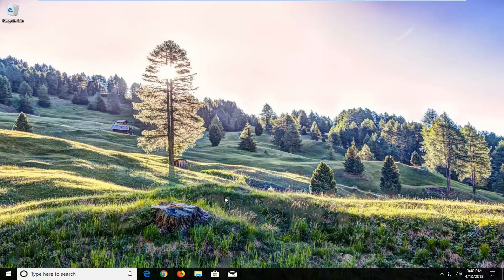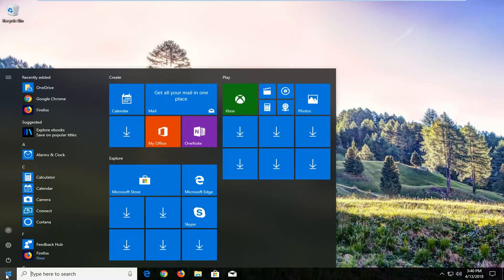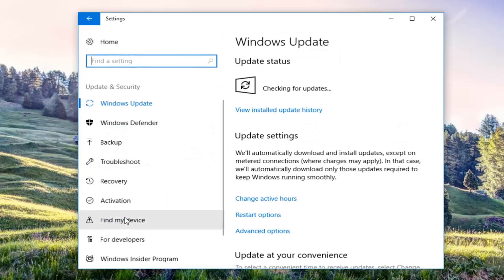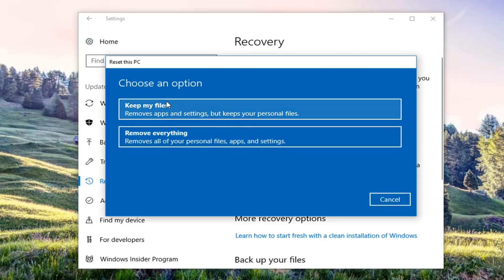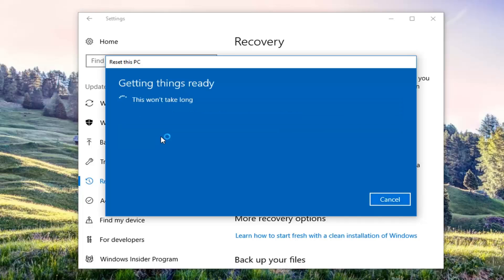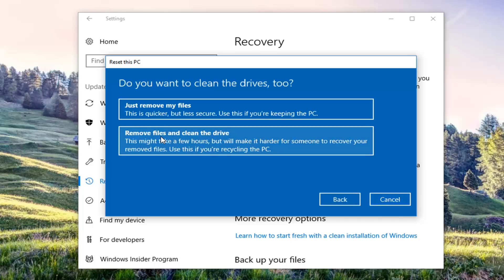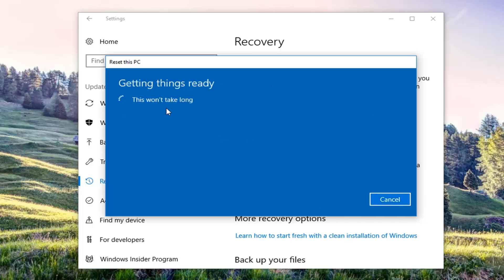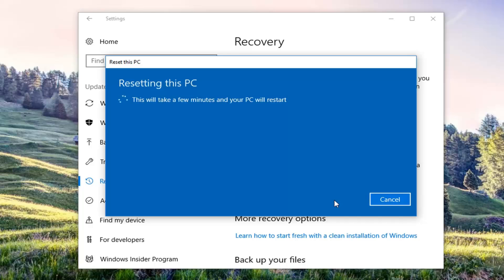Restore Reset a Asus Transformer Book Flip to Factory Settings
How to Restore Reset a ASUS Transformer Book Flip to Factory Settings.